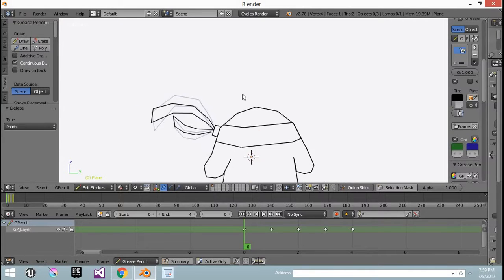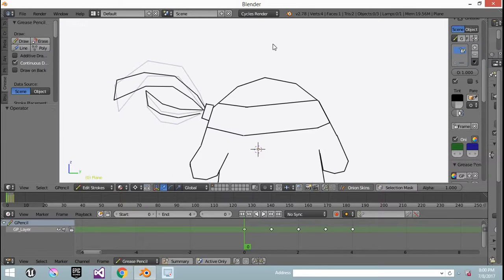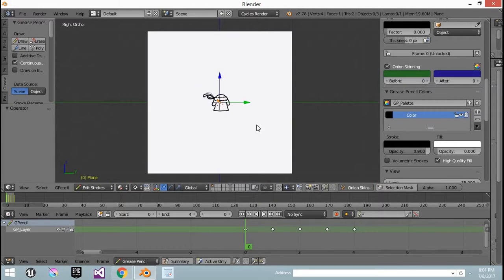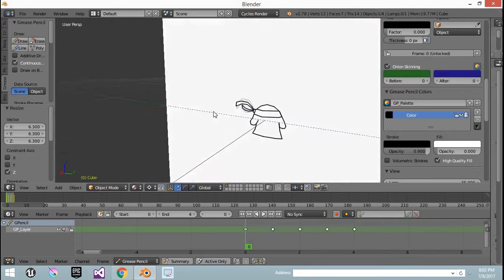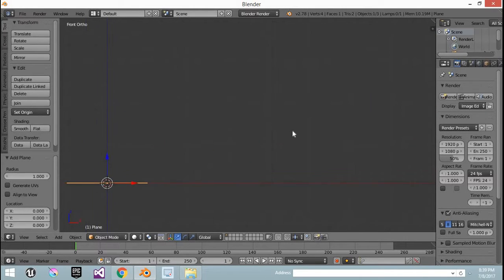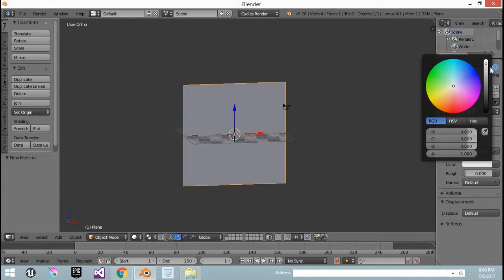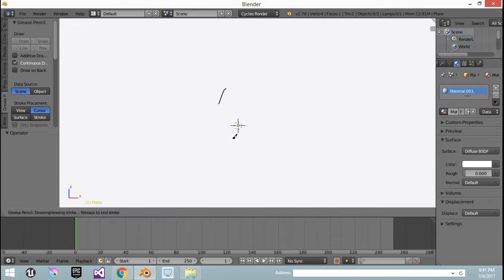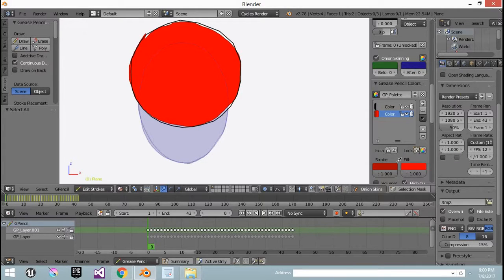a talk about(blender) and my upcoming animations